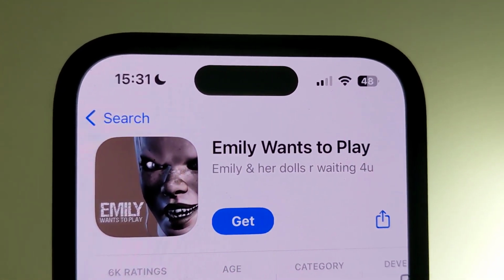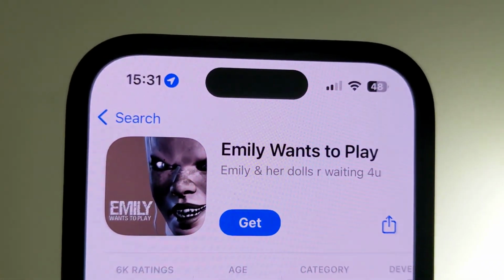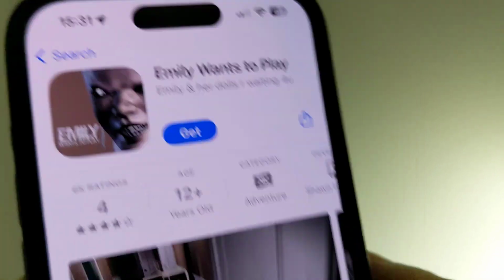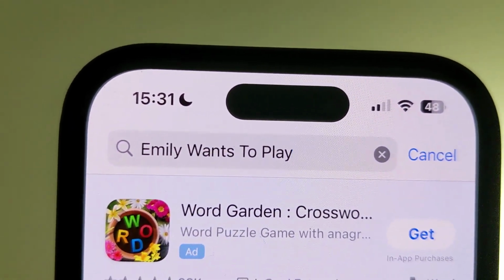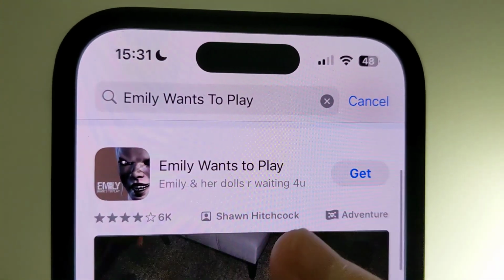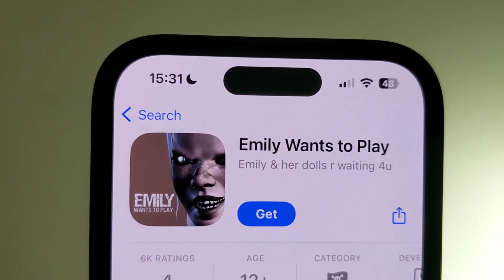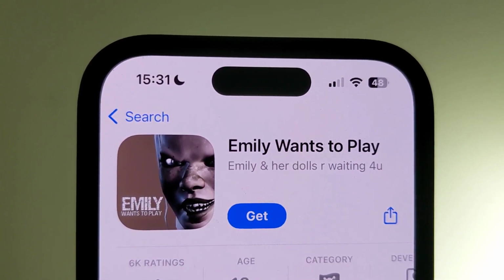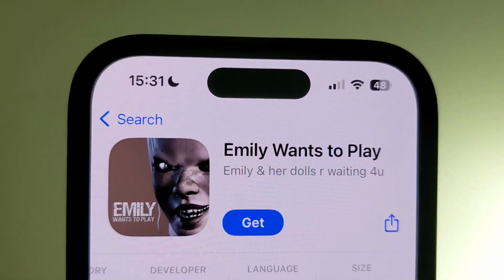How to Download Emily Wants to Play on iPhone iOS, App Store, Android, Play Market